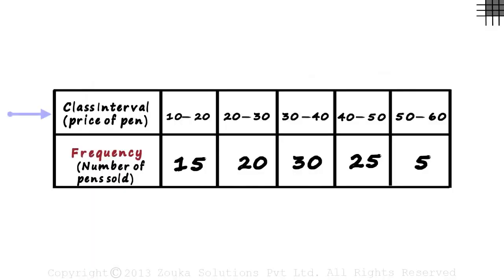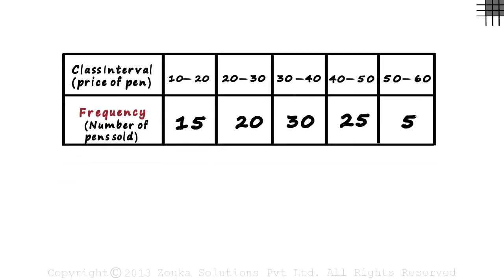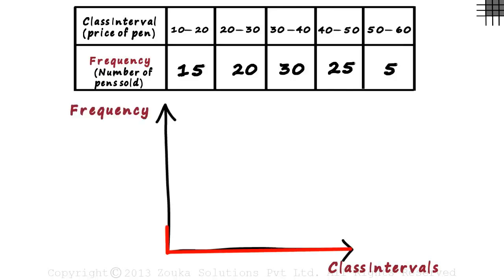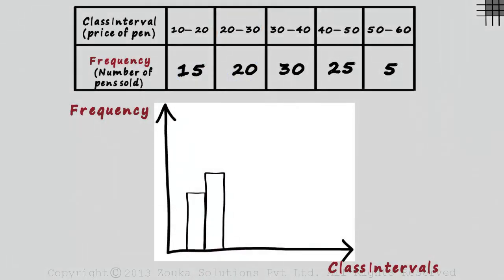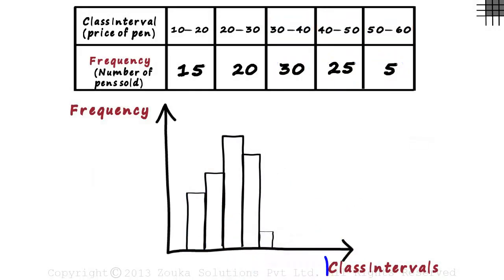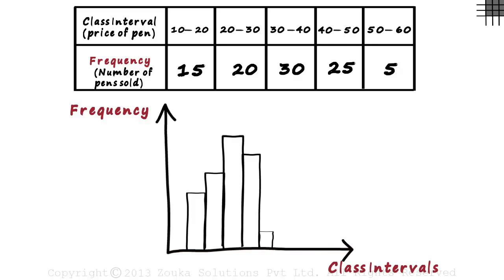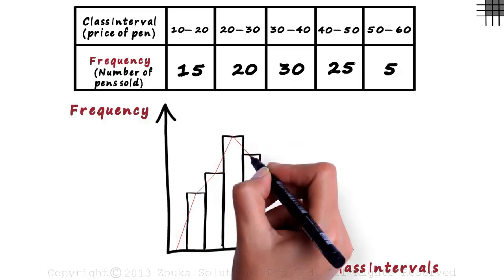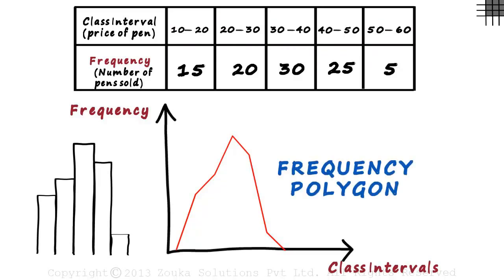What is a Frequency Polygon? | Don't Memorise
📅🆓NEET Rank & College Predictor 2024 To learn more about Statistics, enroll in our full course now

In this video, we will learn:
0:00 histogram for continuous class intervals
1:25 frequency polygon